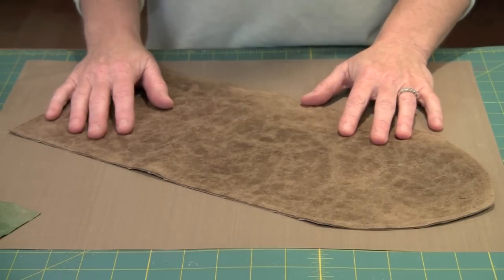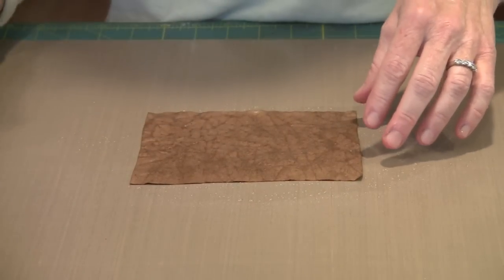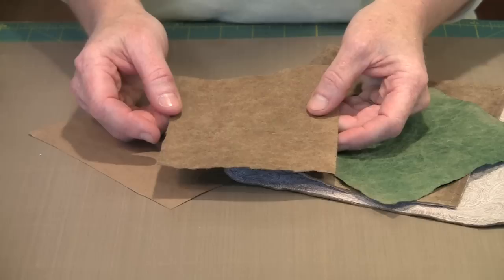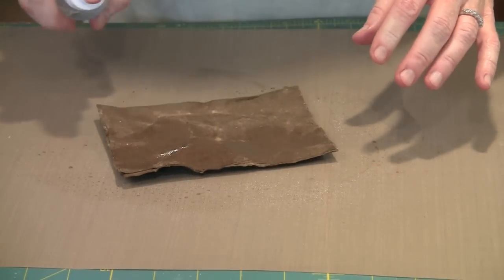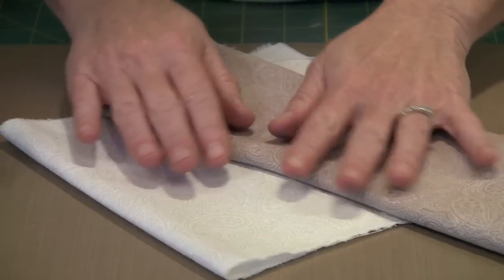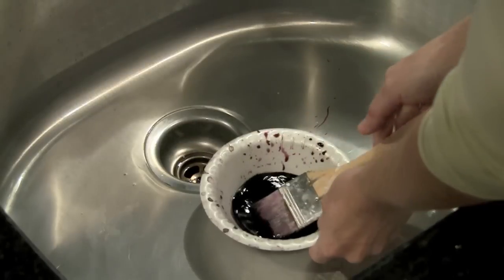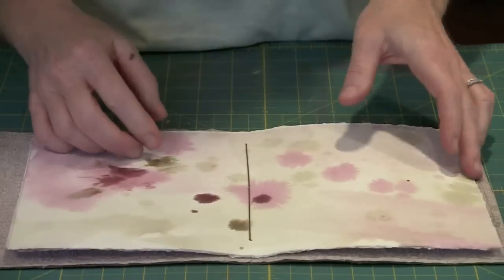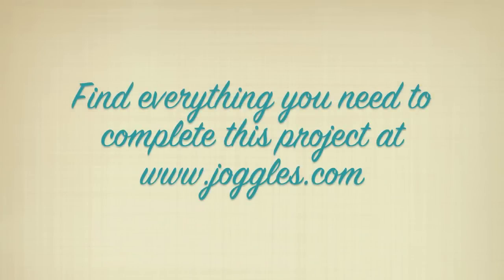Faux Leather Techniques & A Journal by Joggles.com